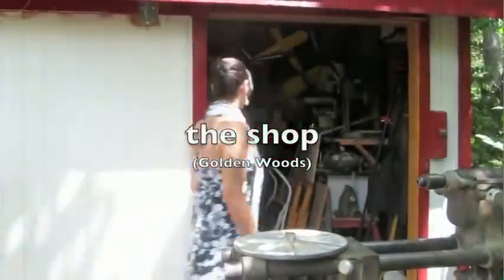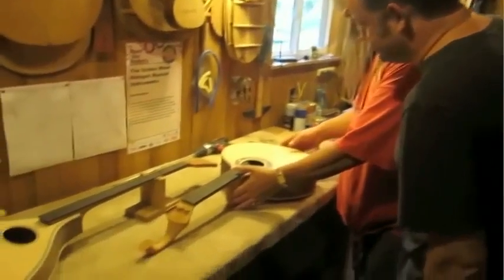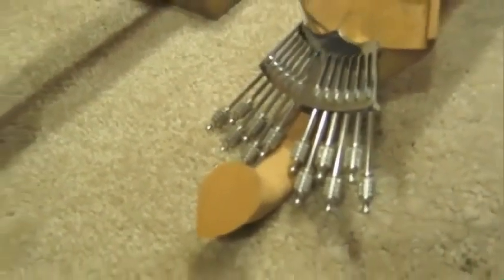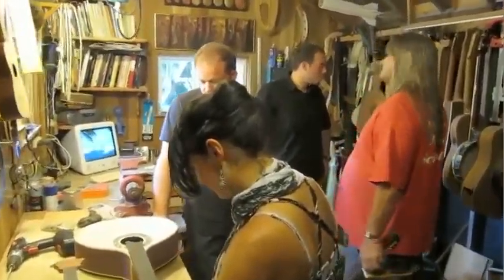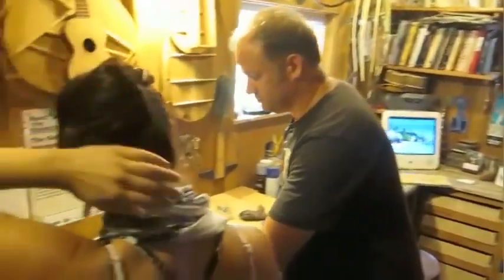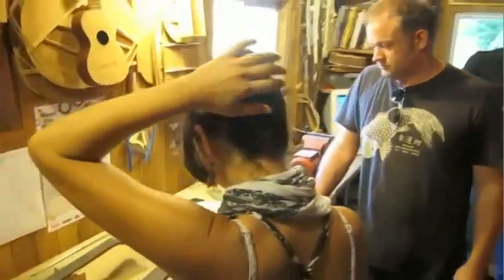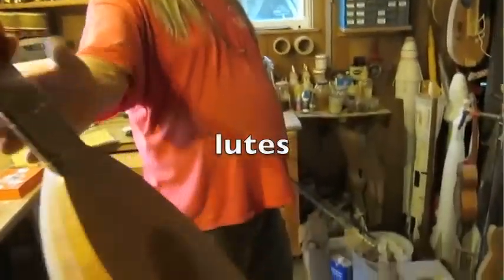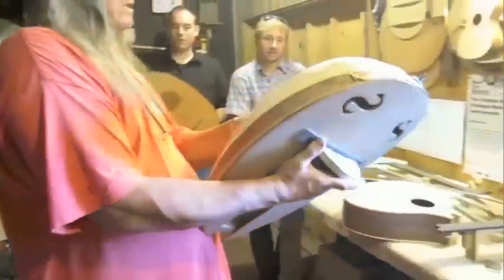Dave Bucher interview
Fado Novato interviews luthier Dave Bucher

July 16, 2012  Raytown, MO